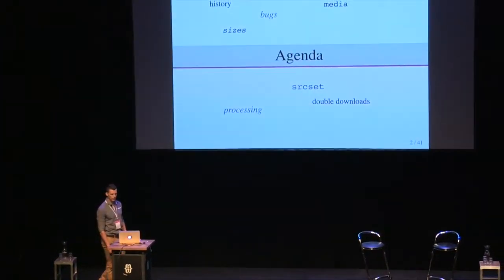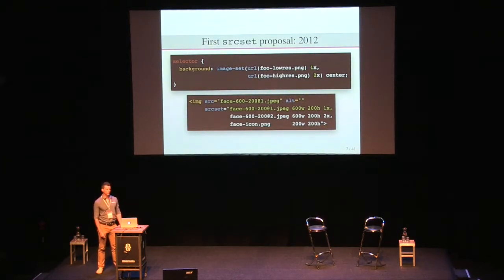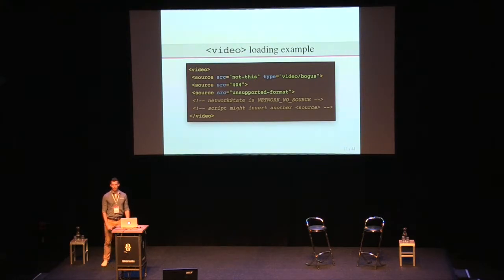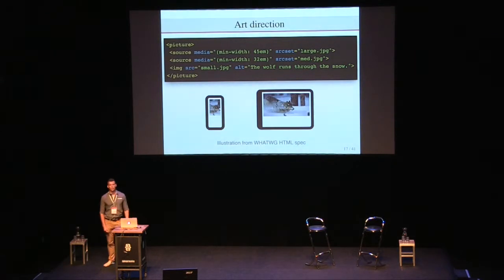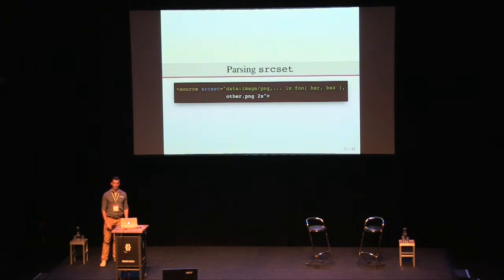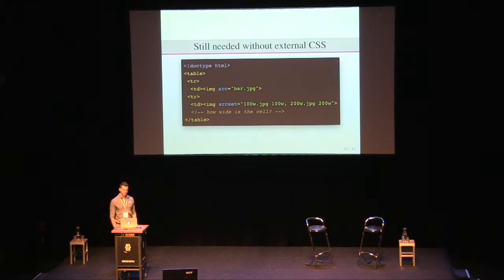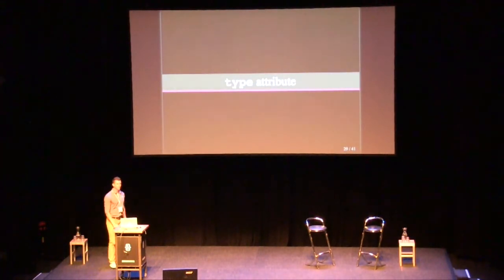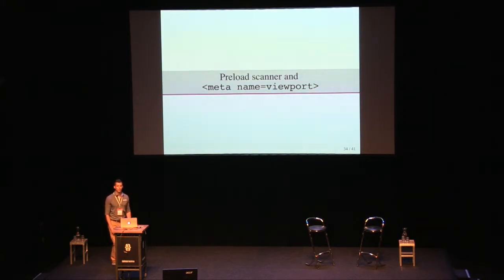Simon Pieters | SOURCE | HTML Special, CSS Day 2016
The video, audio and picture elements can all contain source elements. Should be straight-forward, you think? This little element may have more to tell than you think. What is the history? What were the design mistakes for video that we didn't want to repeat for picture? What is the processing model for video vs. picture? Why can't you use the media attribute for video source? Why do double downloads happen? Why do people use conditional comments in their pictures? Why doesn't source with picturefill work on Android 2.3? Why is parsing the srcset attribute so complex and not just splitting on commas? Just how much can you do with this element? What are the future plans?